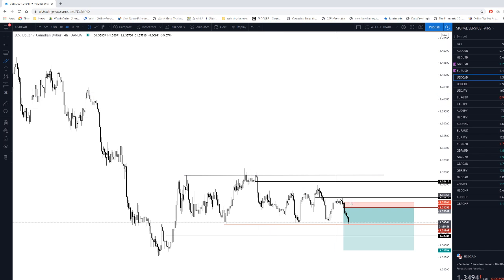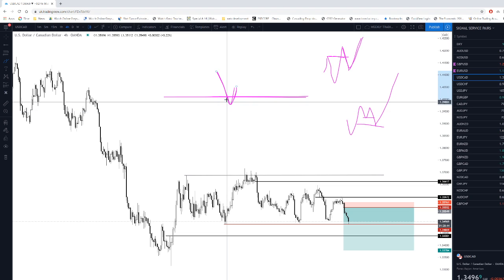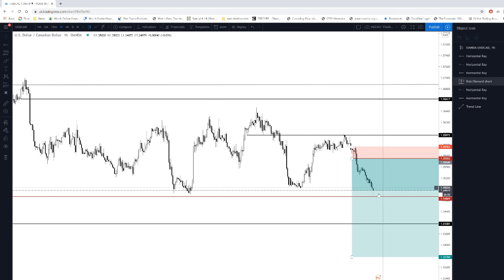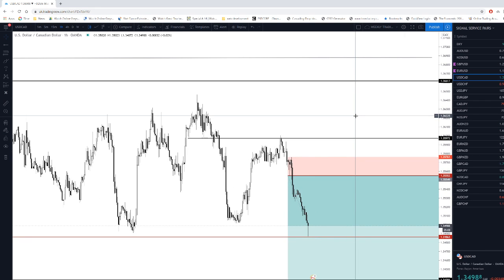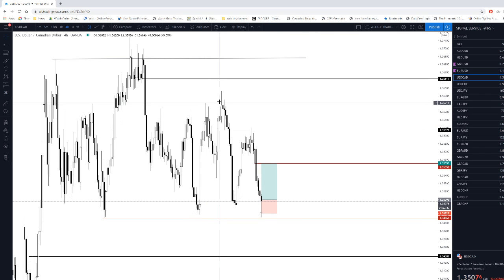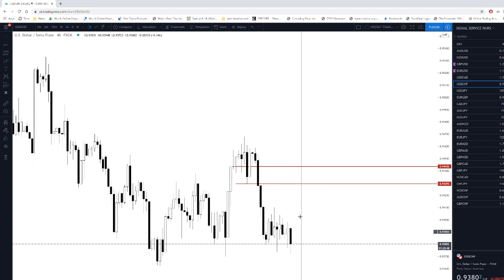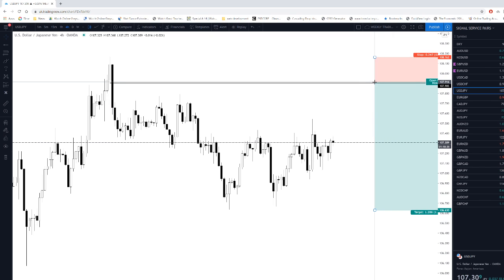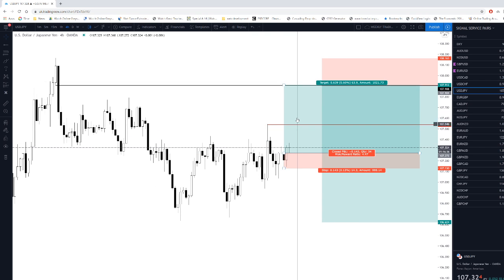How to get the best Trade Entries in Forex (2020)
Here is how our Institute Trader determines entries for his trades.